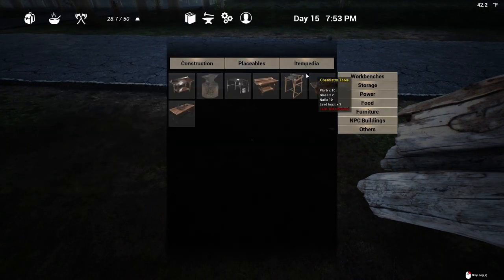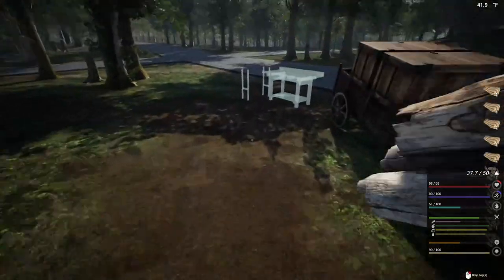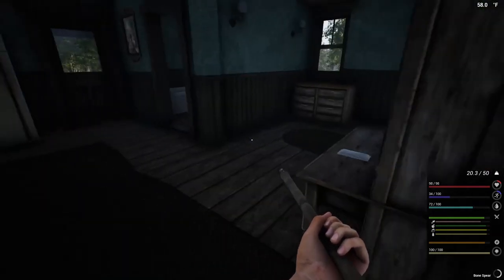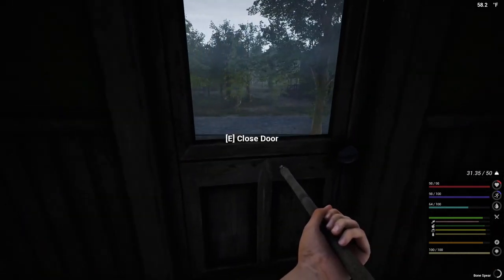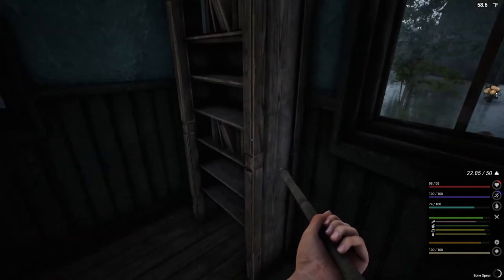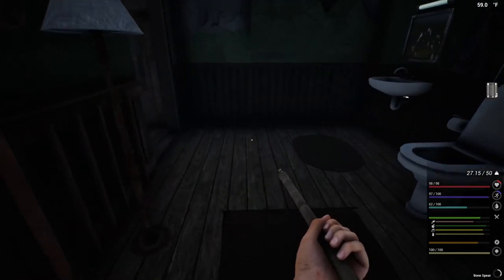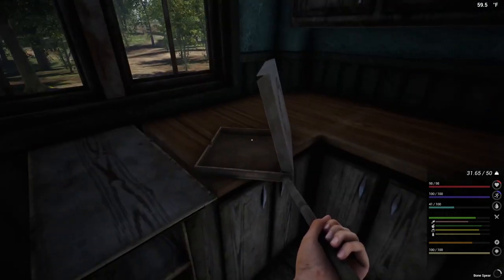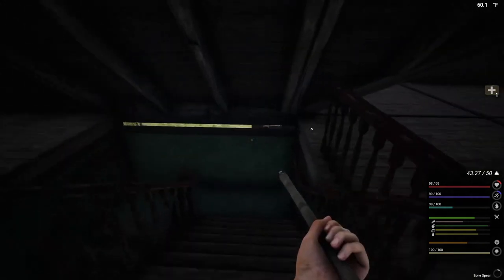The Infected - v13 E16 Down the road for another town to loot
1st Tech: Oil Pump
2nd Tech: Circular Saw Bench
3rd Tech: Stove
4th Tech: Fridge